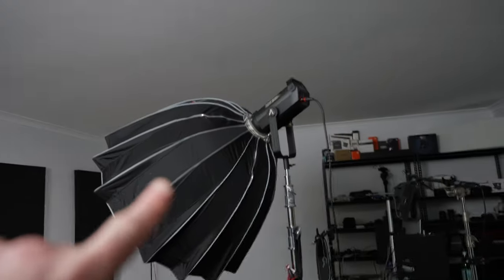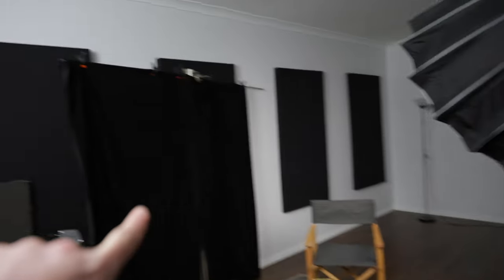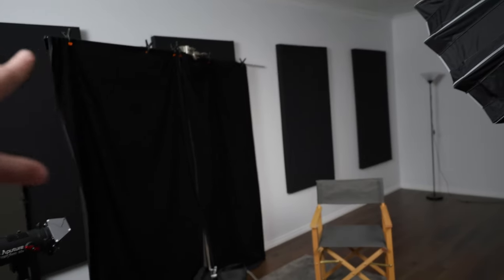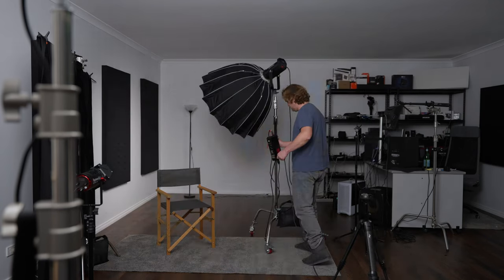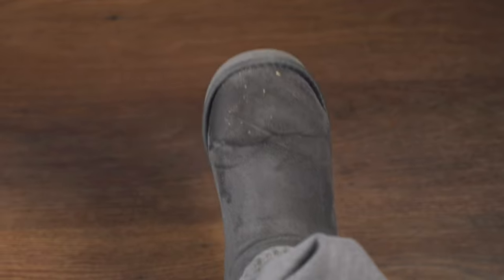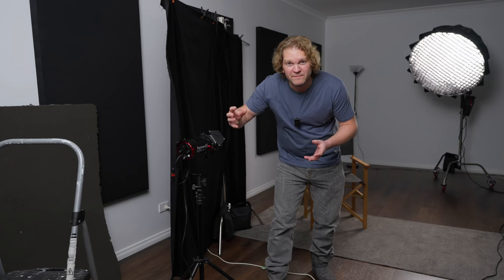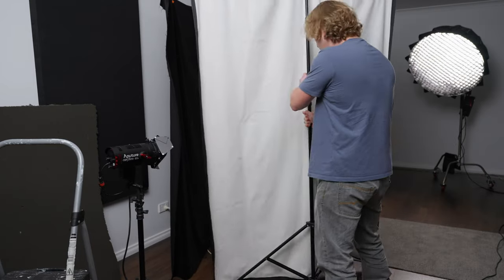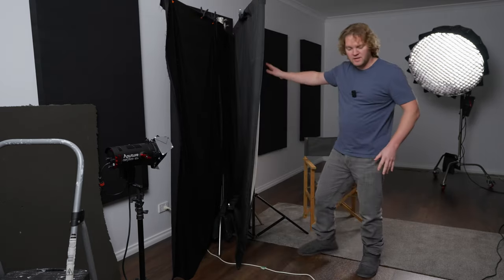HOLLYWOOD Lighting Method any video maker can use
Lighting setup tutorial for beginners. Getting started with video lights. How to set up lights for films and videos. What is upstage key? What is reverse key?

== Cameras & Lenses ==

== Microphones & Audio ==

== Lighting ==

== Drone ==

== Other ==